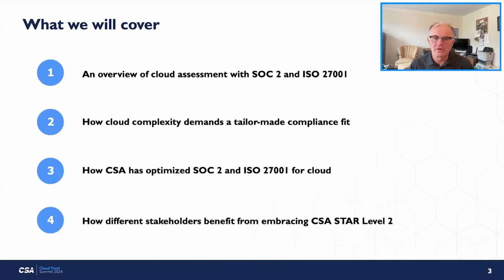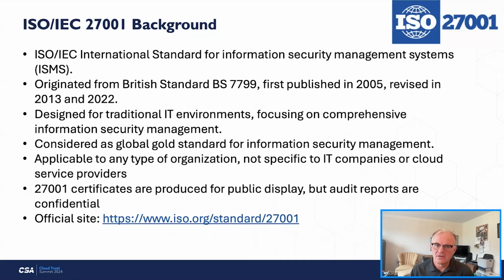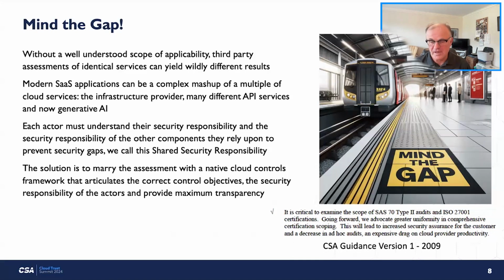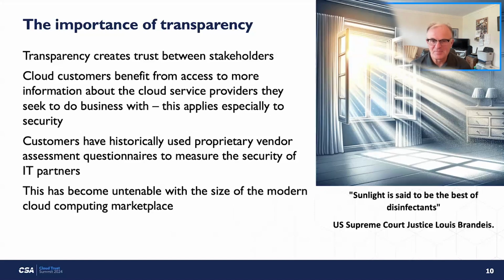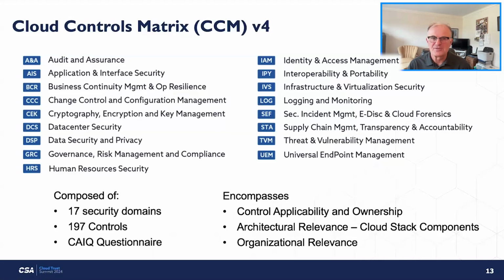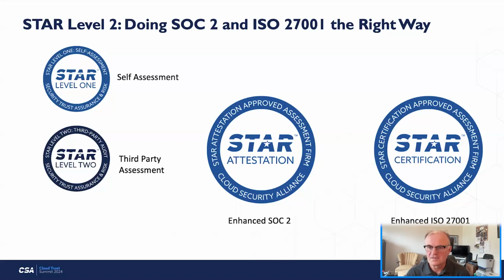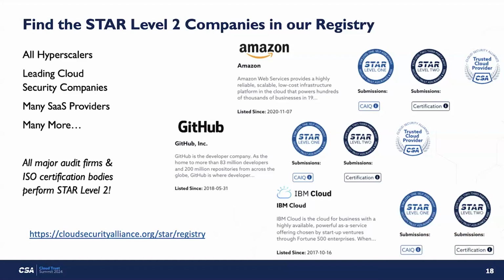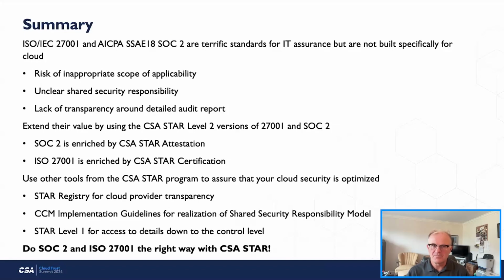Do SOC 2 and ISO 27001 the right way with CSA STAR | Cloud Trust Summit 2024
It is a well-kept secret for many that the CSA STAR program includes the ability for cloud providers to obtain a SOC 2 attestation and ISO 27001 certification. In this presentation, we will provide an overview of third party assessments for cloud providers, the unique assurance requirements of cloud computing and how the CSA STAR program adds additional value to SOC 2 and ISO 27001 that benefits cloud providers, cloud customers and the assurance community.